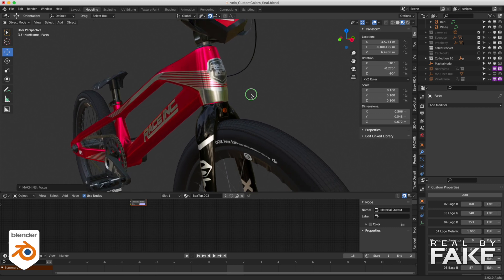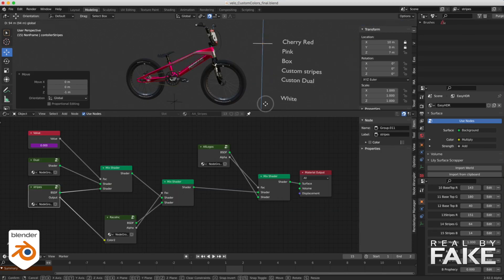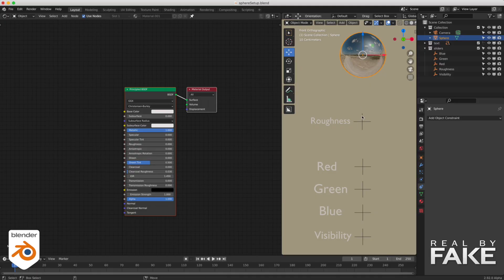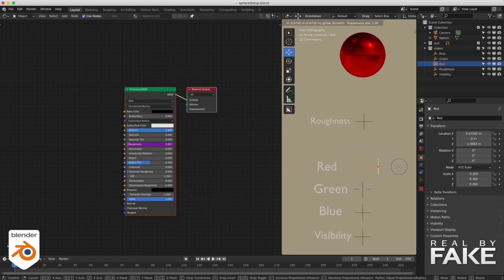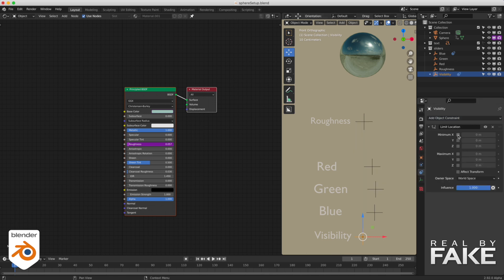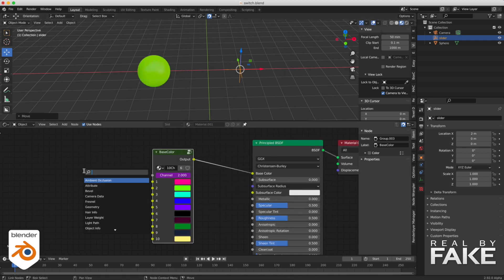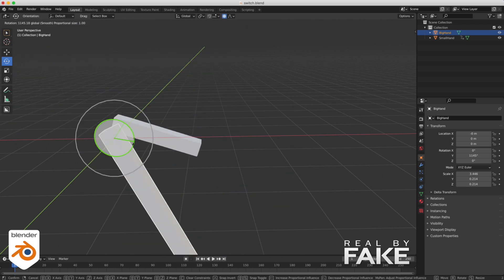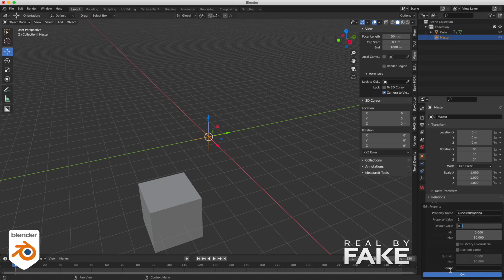Using drivers, switches and custom attributes in Blender EP14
Let's explore the possibilities offered by drivers, switches and custom attributes in Blender.

Race Inc.